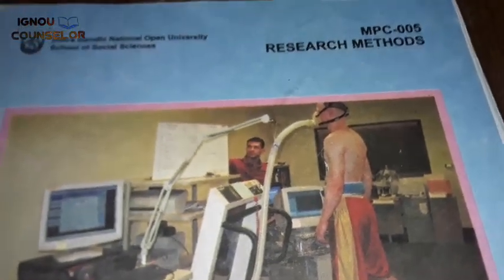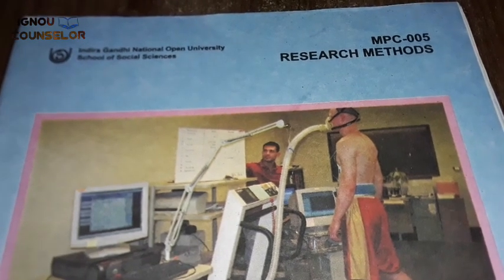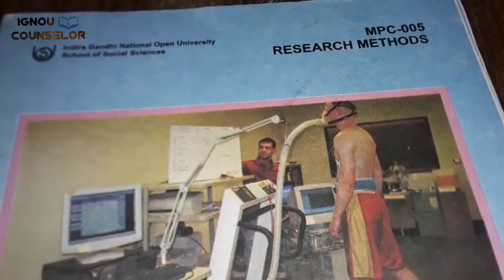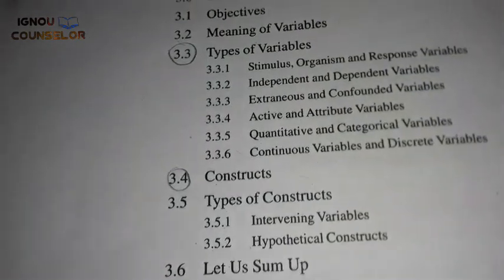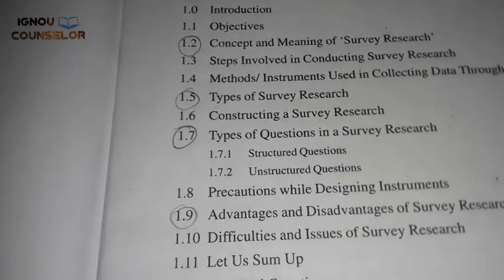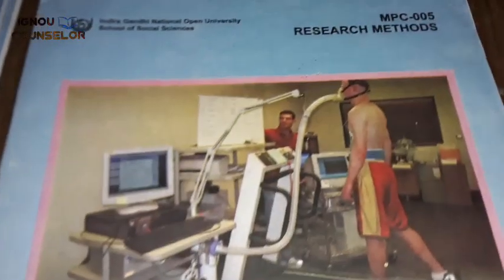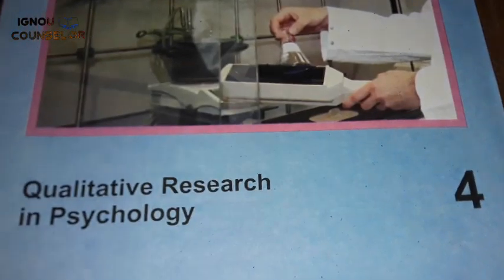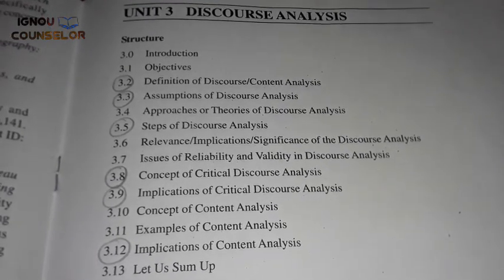B1-4 Research Methods of MPC-005 | Important Topics To Prepare For The December Session 2019.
Course Code: (MAPC)
Book Title: MPC - 005| Block 1-4 Units 1-4 (each).
Course Title: Research Methods.

Here I am giving you important topics to be thoroughly prepared for the session of December, 2019 TEE (Term End Examination).